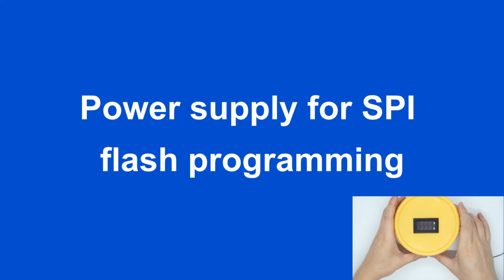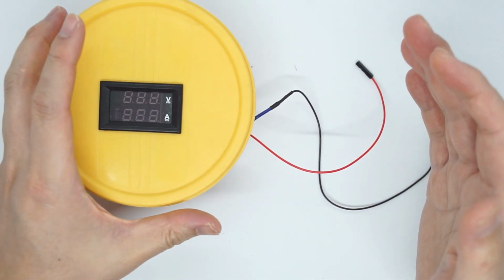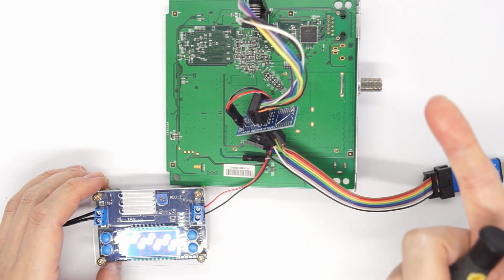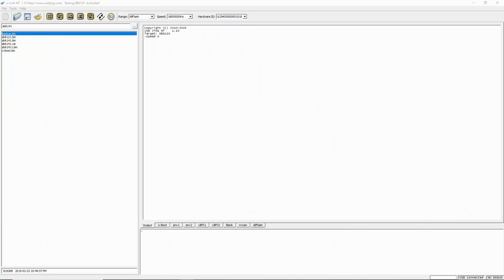Easy power supply for SPI flash programming (on board).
A lot of people use 3.3v from TTL as power source to program modem flash on board (SB6121). They fail a lot of time because the 3.3v from ttl simply not power enough to power the chip on board.
You need a power source of 12V and 1A. In the video I used 13V and 1.A adaptor.
You also need a step down buck converter. Both cheap ones (with or without display) or better ones (with current display) will work for your project.
In the video I showed two board and the one with current display will be the one I use in the future video. (No more DIY power box)
These board can be purchased at aliexpress or ebay for very low price.